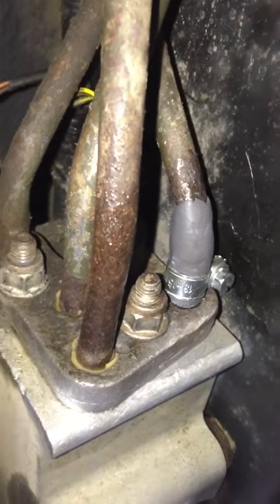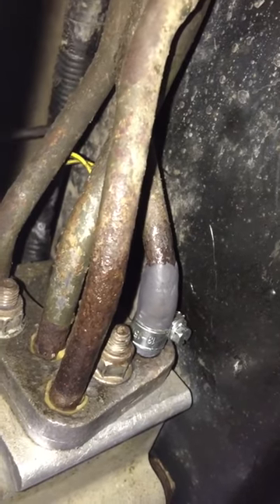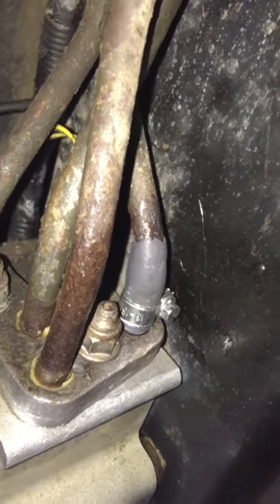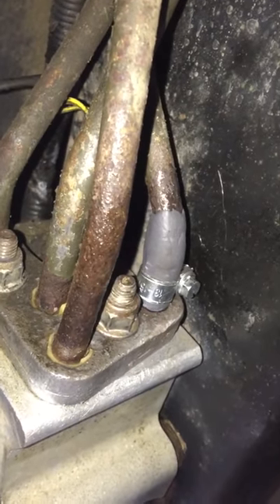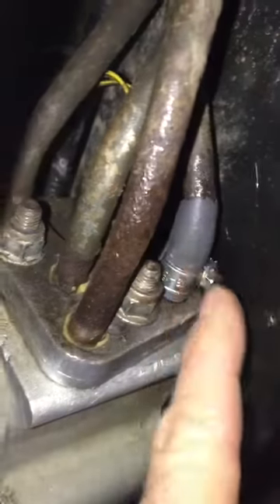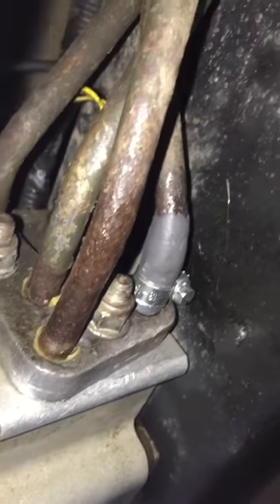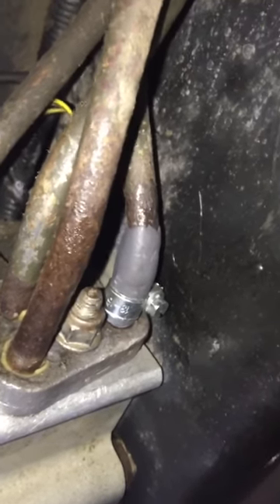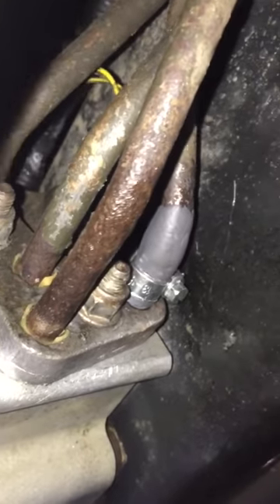Range Rover hydraulic line temporary JB weld repair.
Range Rover sport ACE hydraulic line fix. Temporary repair, first clean exterior of line free from oil with brake clean then apply three coats of JB epoxy and then the JB weld grey puddly. Allow a few days to cure add warm heat for a few hours. Use clam as insurance. Temporary fix.